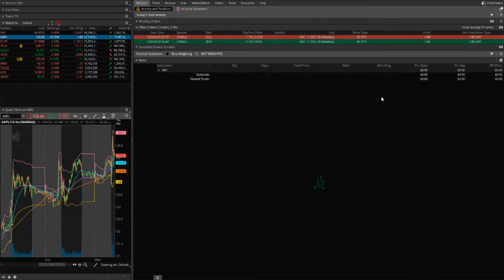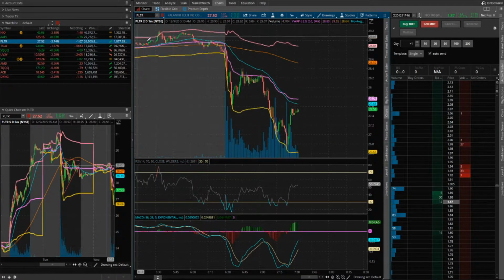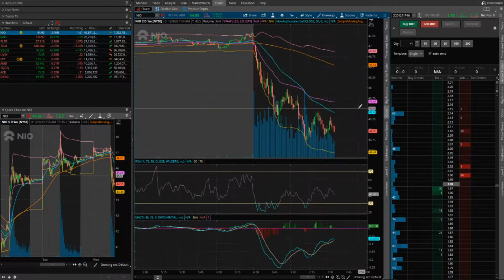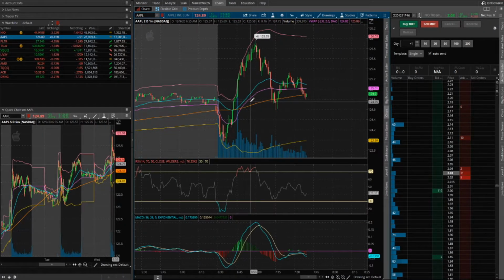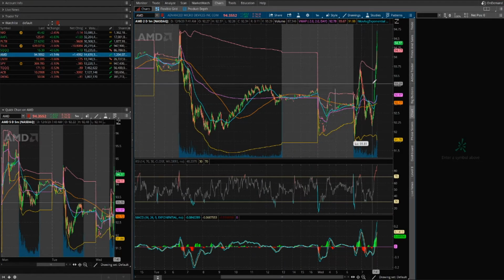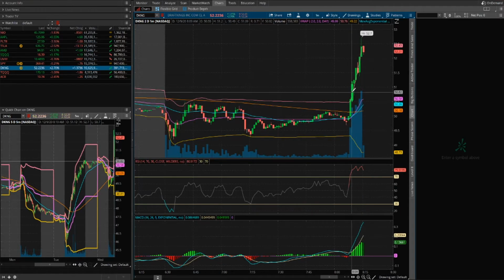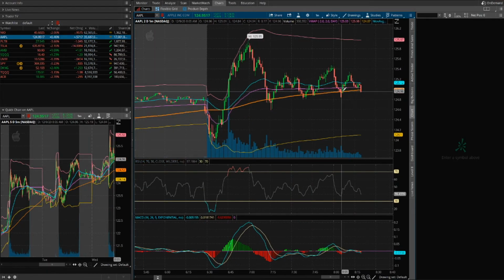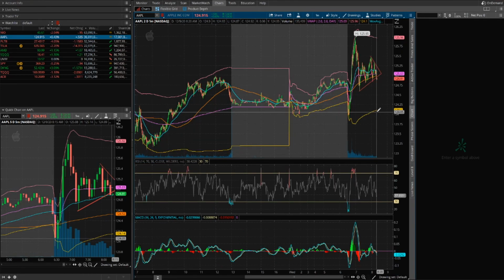How I Made 2% PROFIT In 60 Seconds!!! (Day Trading For Beginners)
Day Trading NIO today for a nice 2% profit! Welcome back everyone to the Stock Market! Day Trading Stocks & Options. Live Stock Day Trading